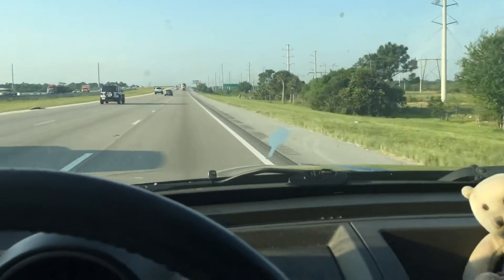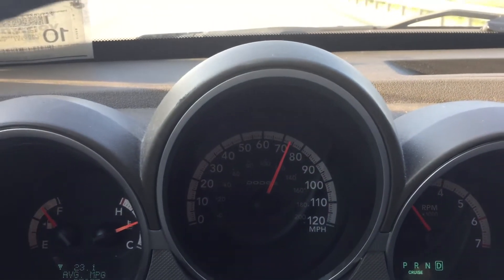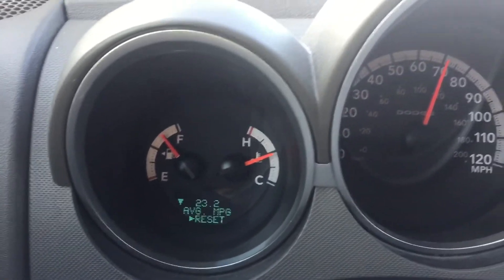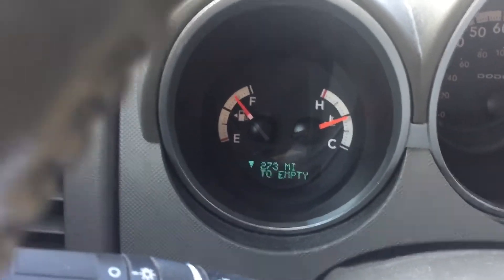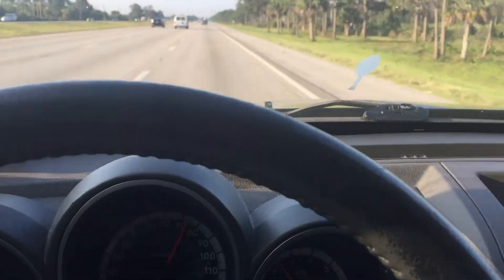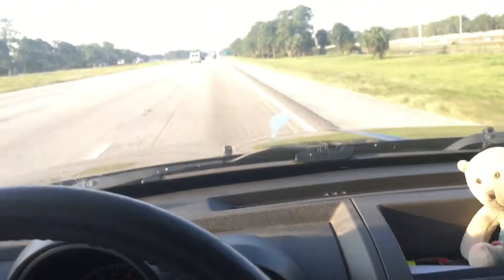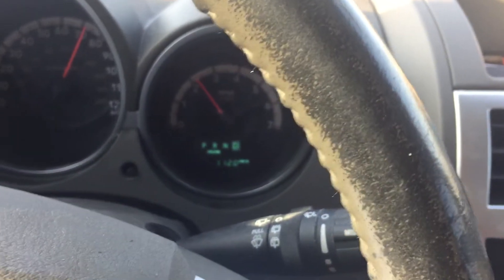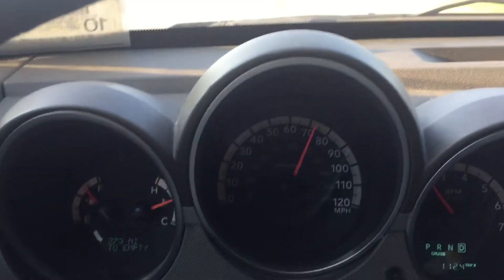Fuel Factor X Review Does It Really Work Part 27